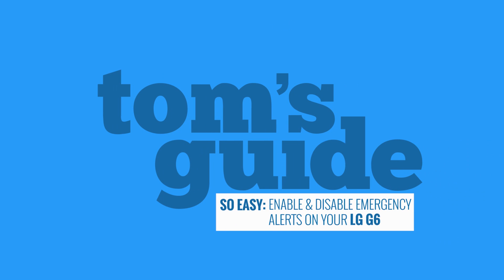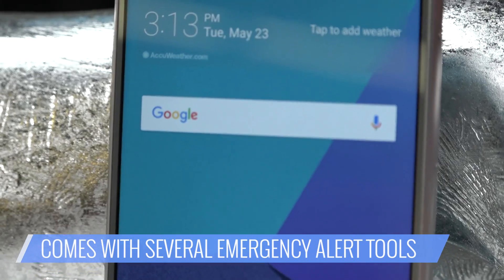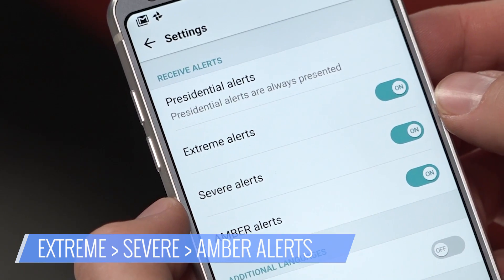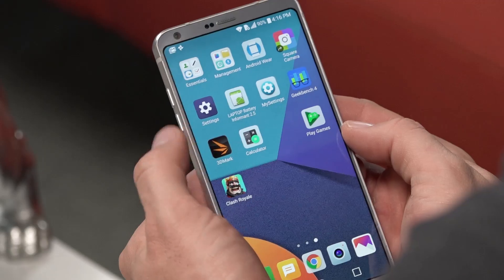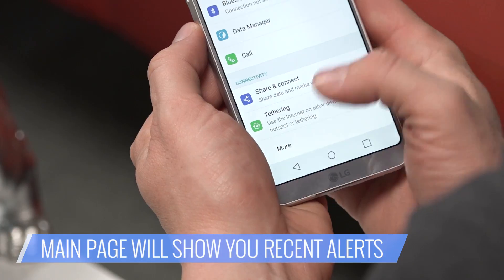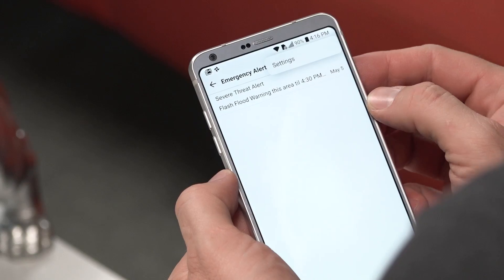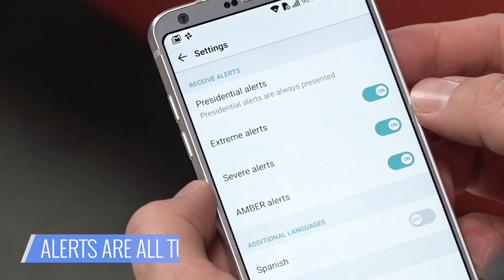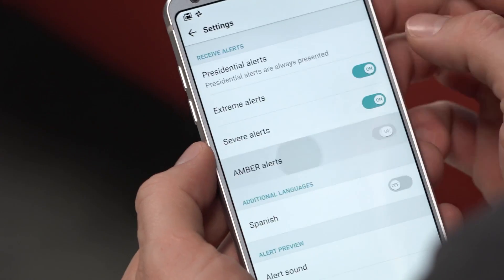So Easy: Enabling and Disabling Emergency Alerts on your LG G6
Enabling and disabling emergency alerts on your LG G6 really is so easy!

Like other Android phones, the LG G6 includes several emergency alert tools to ensure you’re “in the know” whenever disaster strikes. There are three, including: Extreme, Severe and Amber Alerts.

You can choose to leave the alerts are they are, turn them off, or modify them. Here’s how:

Go to the “Emergency Alert” app.

On the main page, you’ll see any alerts you’ve recently received.

Touch the overflow menu (the three vertical dots) and select Settings.

You’ll see a list of all the alerts, which are turned on by default.

To turn off an alert, touch the toggle next to the one you want to disable. (You can turn off extreme, sever and Amber alerts.)

Select OK to opt out of the alert. Touch the toggle again if you want to re-enable any alert.

You can also enable or disable sounds and vibration. To turn off either sound, toggle the appropriate setting.

Keep in mind, FCC rules won’t allow you to unsubscribe from presidential alerts, hence there’s no toggle for that option.